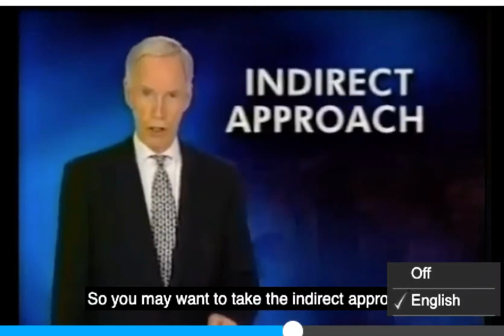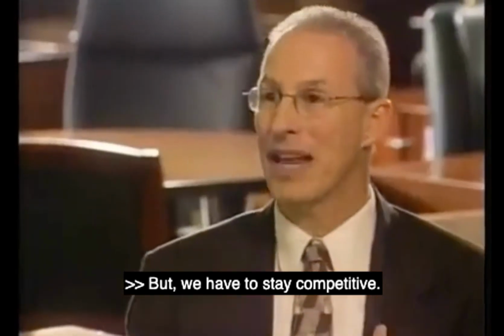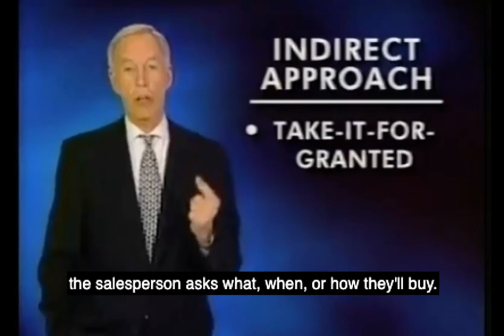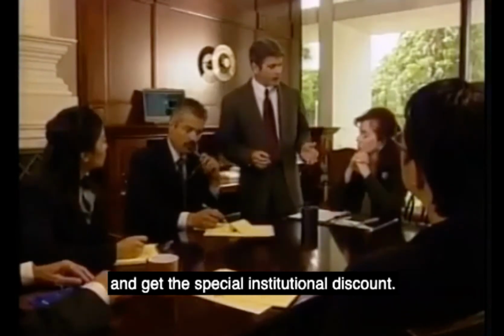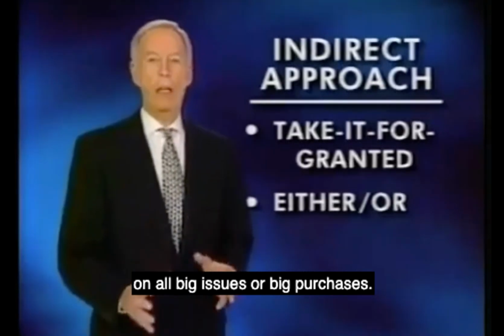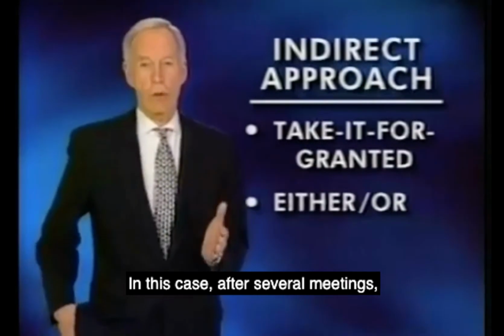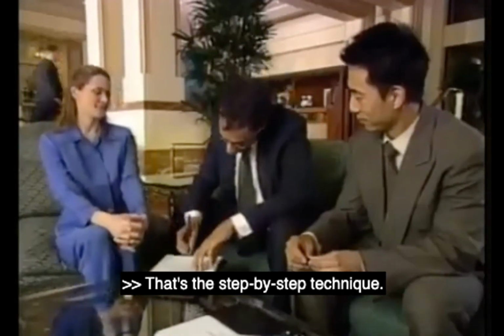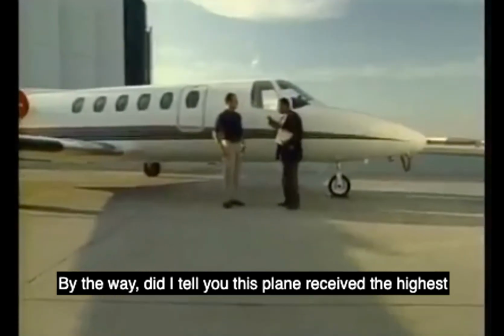Indirect Closing Approaches